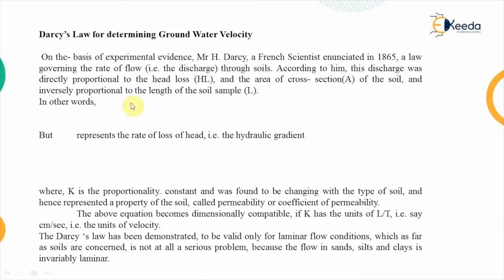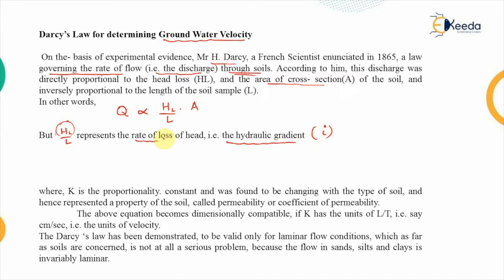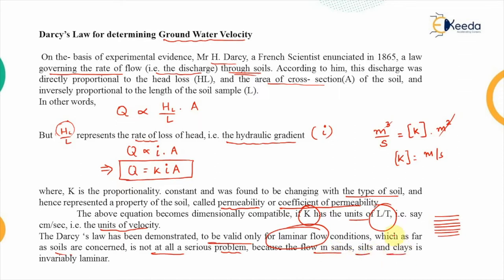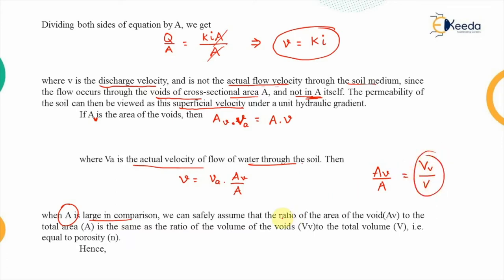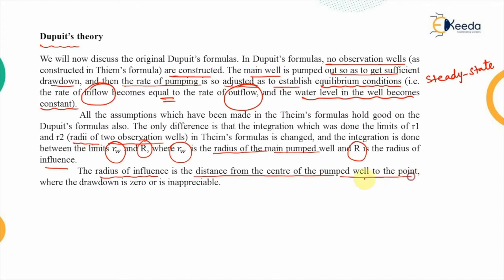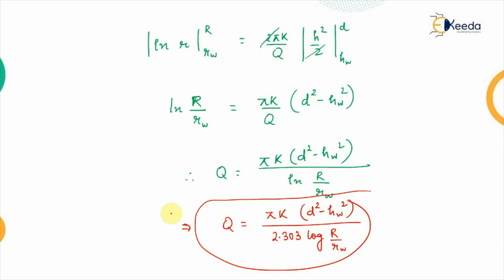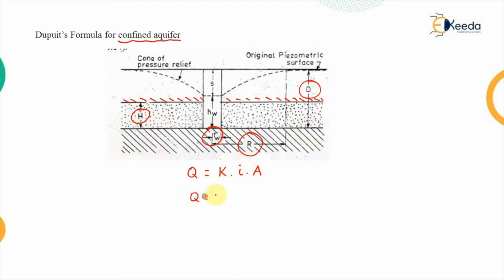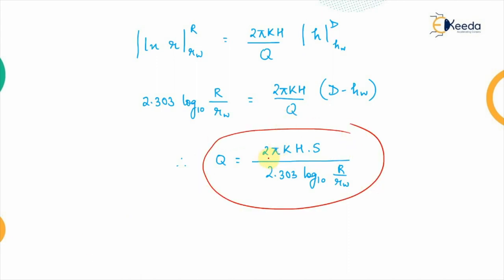Darcy's Law and Duipits Theory - Ground Water and Well Hydraulics - Water Resource Engineering 1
Video Name - Darcy's Law and Duipits Theory

Chapter - Ground Water and Well Hydraulics

Happy Learning!